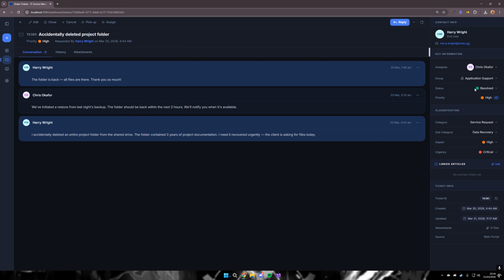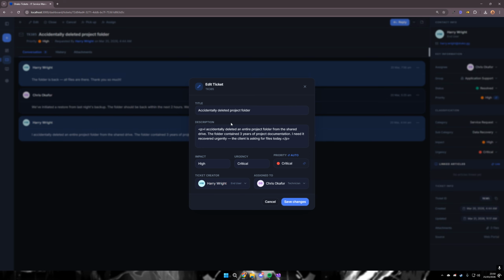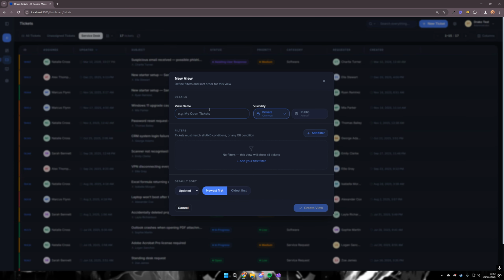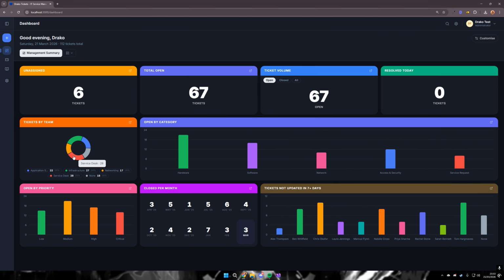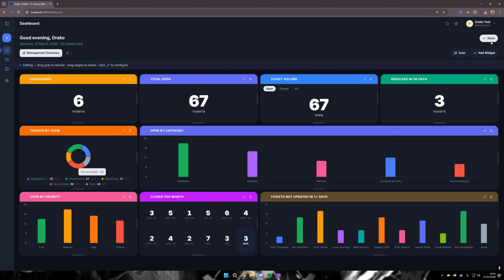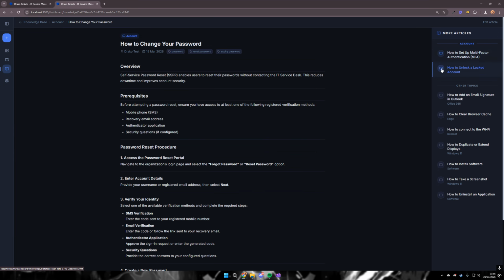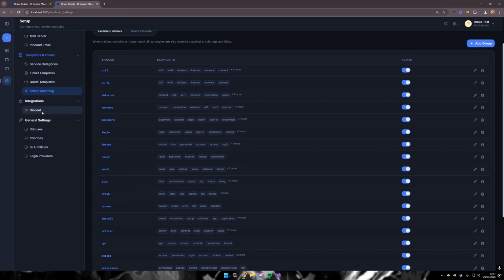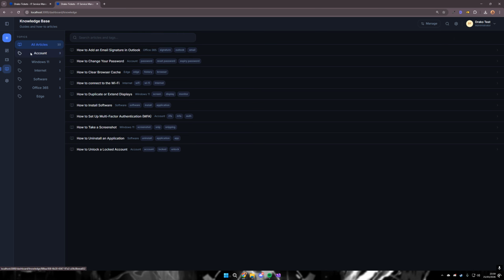Drako Tickets (Showcase)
Early development showcase